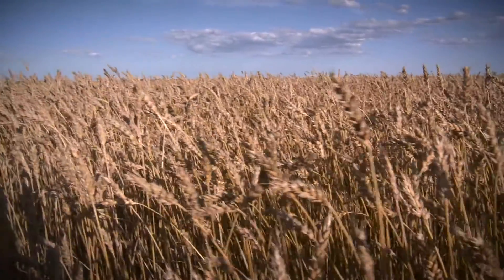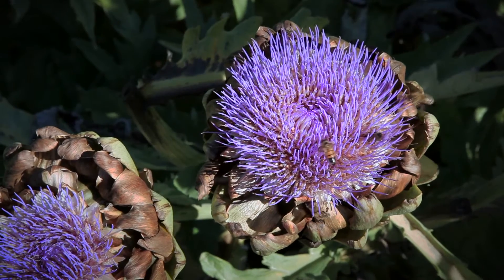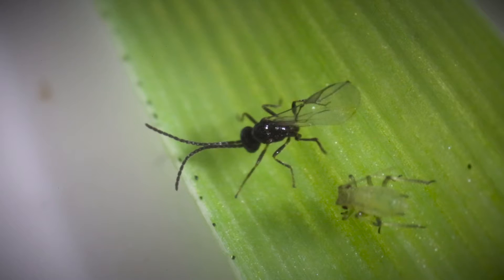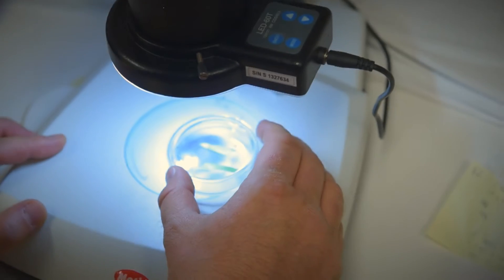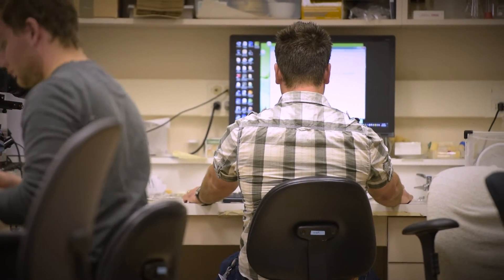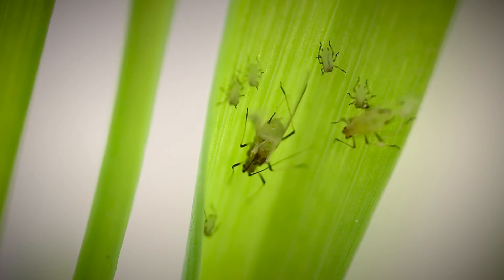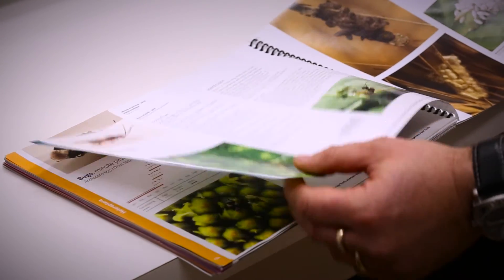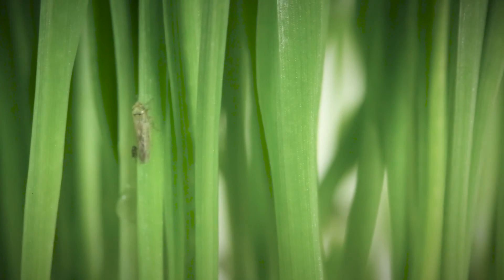Prairie Insects: The Good, The Bad, and the Useful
For every dollar invested in Integrated Pest Management (IPM) research the industry is getting back about $15 in benefits. Take a look at our video to learn more about the work being done by our researchers in Saskatchewan.

Full Video Transcript:

Dr. Tyler Wist:  Entomology is really important to agriculture. We look at bad bugs, the ones that can impact yield in your crops.  We also look at good insects. Ones that reduce the impact of those bad insects on the crop. I'm Dr. Tyler Wist.  I work here at the Saskatoon Research Centre of Agriculture and Agri-Food Canada. So when we're talking about good insects we always have to talk about the pollinators.  Things like honey bees, alfalfa leaf cutting bees and a lot of natural flies and bumble bees as well. Other good insects would be insects that eat other insects.  So things like ladybugs that eat aphids.
Or the parasitoid wasps that lay their eggs in aphids. Integrated pest management does just that; it integrates all of your possible options for pest management. It brings in the good bugs.  It uses pesticides as well. And it uses monitoring. An average farmer can spend upwards of $20,000 a year on pesticides. With the right kind of research we can help to reduce that number, save the producers money and save the environment in the process.
Dr. Owen Olfert:  My name is Dr. Owen Olfert.  And I'm a research scientist here at the Agriculture Canada Saskatoon research centre.  Agricultural economists did a study and estimated that IPM research had a benefit to cost ratio of about 15:1. So for every dollar invested in IPM research the industry is getting back about $15 in benefits.
Dr. Tyler Wist:  One of the projects that I'm working on right now is developing a smart phone application. So I've got a mathematical formula that predicts aphid populations. So you go out to your field and you count the number of aphids that you've got. The equation then predicts the population growth of the aphids. It takes into account the natural enemies that you have in your field. It predicts whether or not that aphid population will be able to grow to an economically damaging level or whether the natural enemies are going to be able to control it. So it'll put the information right in the hands of the producer. So we have a recent publication, it's a field guide to the good insects and the bad insects. It's got a lot of good pictures.  It's got recommendations. So it's an excellent guide for people who are actually out in the field scouting for insects. Without knowledge we can't do anything. We need to know where the insects are.  We need to know what stage they're at in the crop. This type of entomological research has real world implications for the farmers. Entomology is really important for the producer’s bottom line.